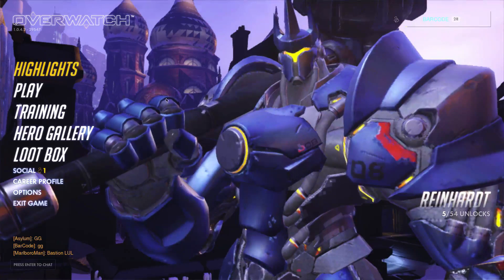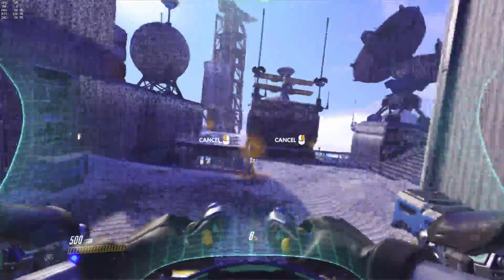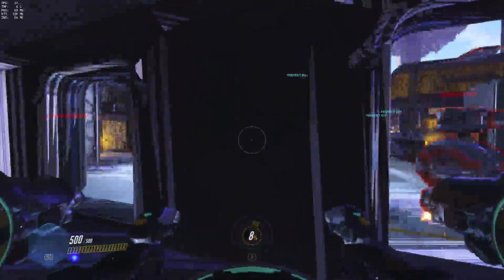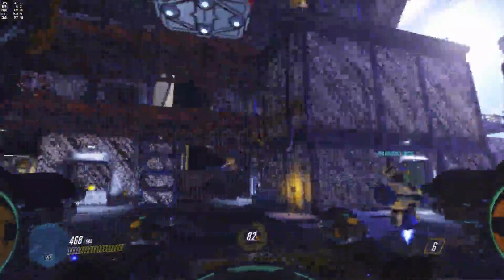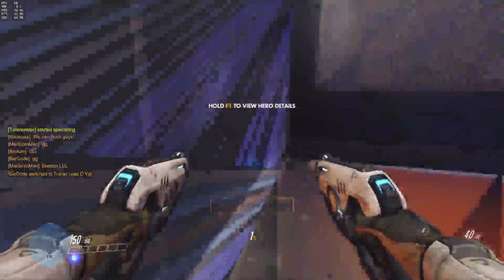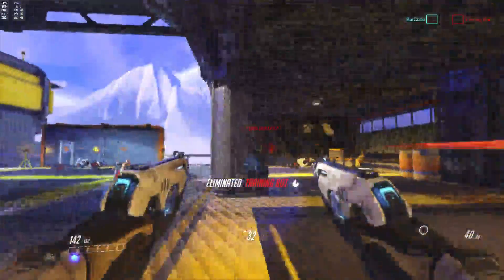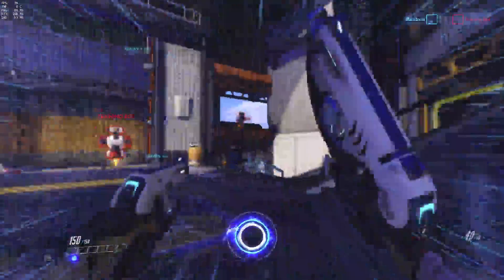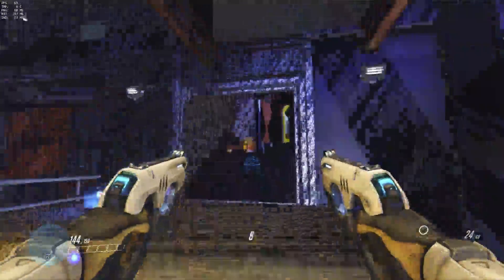Overwatch in a VM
This is what overwatch looks like when run in parallels from a mac.